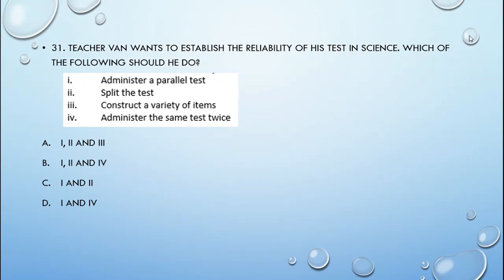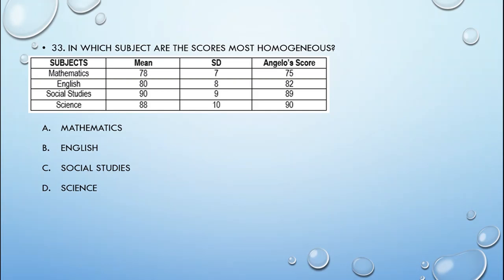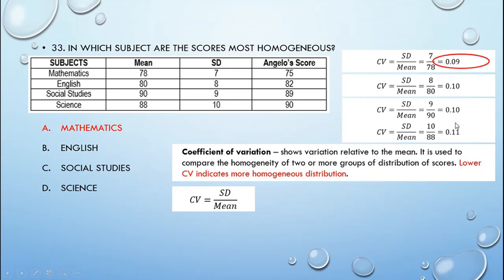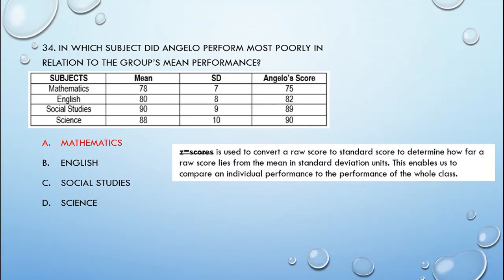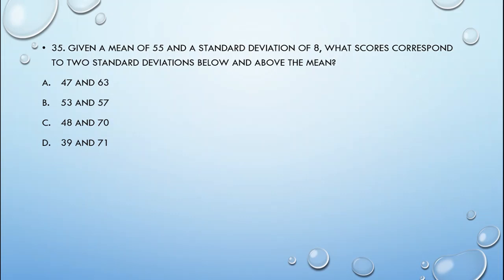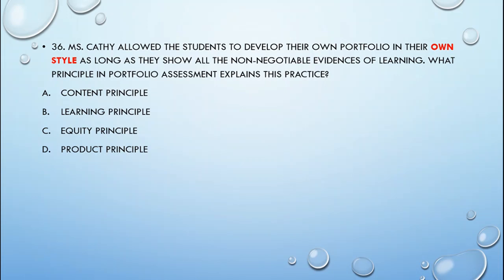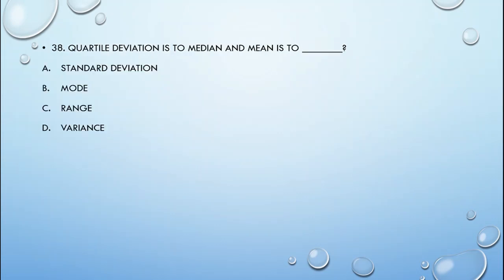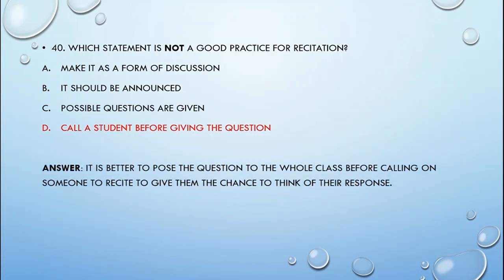Rationalization of the 2nd Pretest in CE1 31 to 40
This is the 4th part of the Rationalization of the 2nd Pretest in CE1